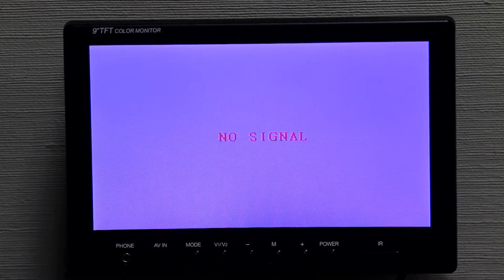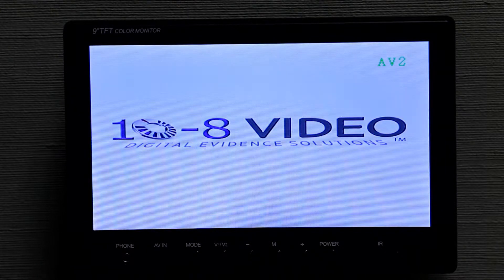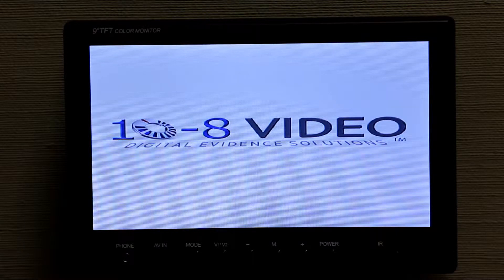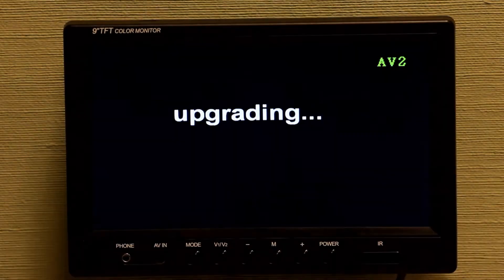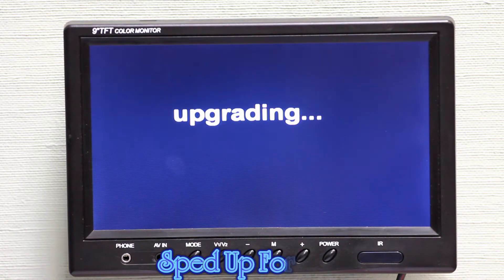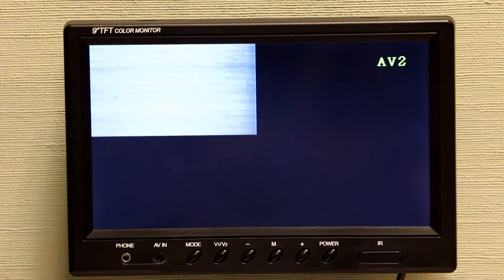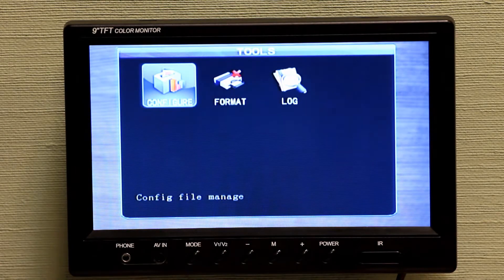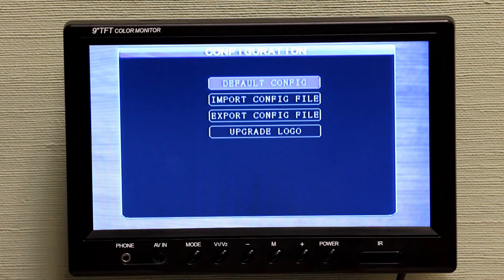HD4 Firmware Upgrade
How to update the firmware on the HD4 In Car System